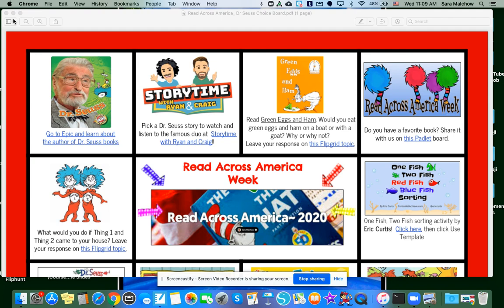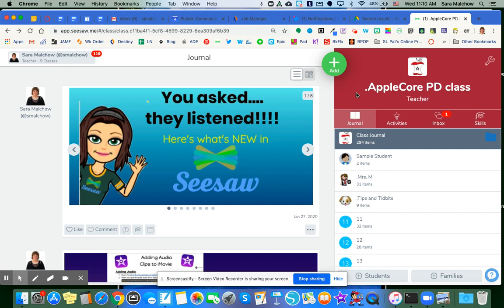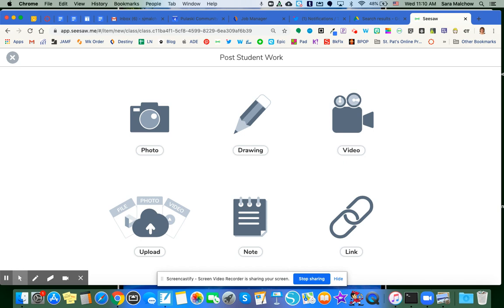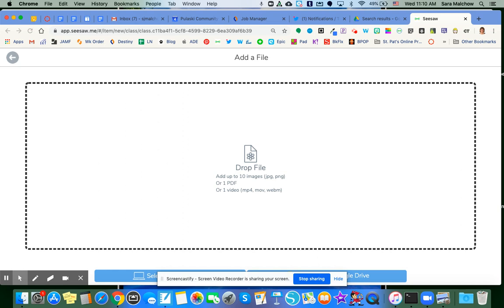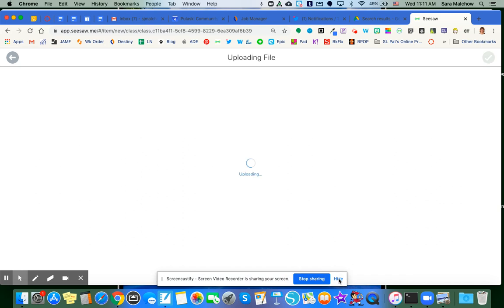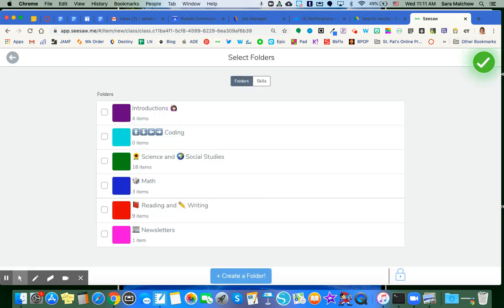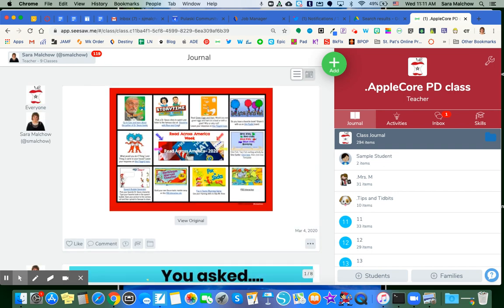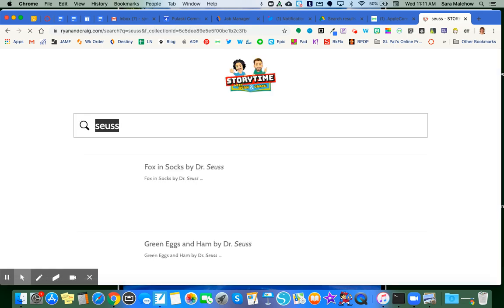Sharing Choice Boards to Seesaw with Clickable Links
This video will show you how to upload a pdf to Seesaw so your links are clickable.